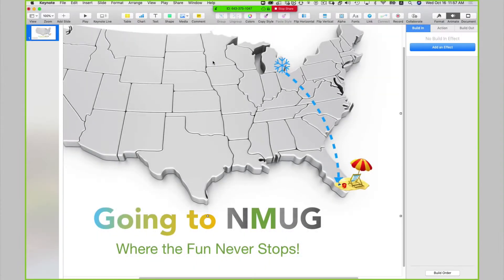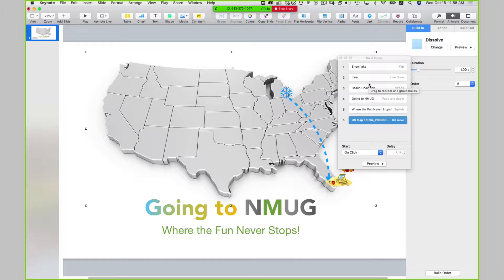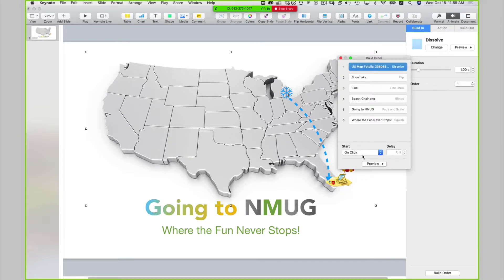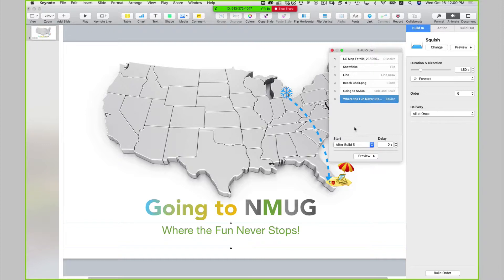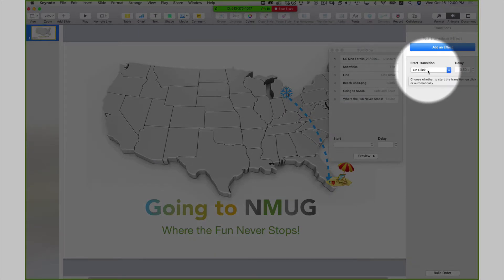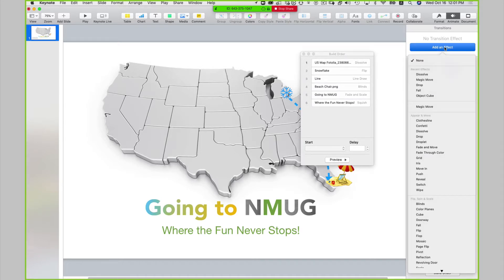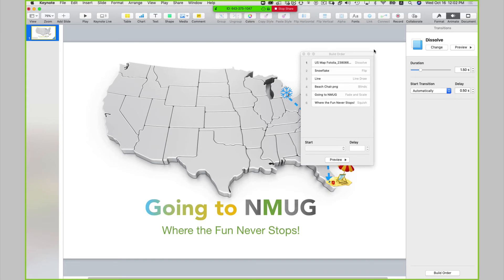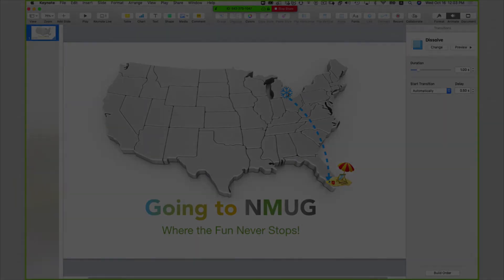07 Apple Keynote: Setting Up Build Order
Topics include: Setting up the Build Order of your slide objects, Build Order Panel, Playing each build automatically.

Apple Keynote slide presentations don't have to be slides filled with static content. With a little know-how, you can make your presentations lively and fun. Go through this playlist to get a greater understanding of Apple Keynote and see how you can add a little life and fun to your Apple Keynote presentations.

This video playlist walks you through Chita Hunter’s presentation of Apple Keynote, “Bringing Your Presentations to Life,” to the Naples Florida MacFriends User Group.